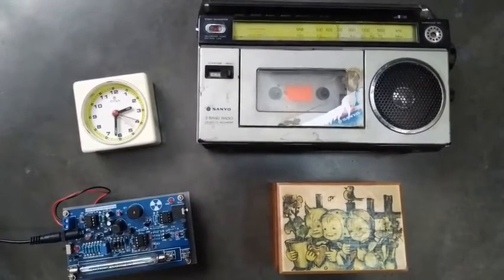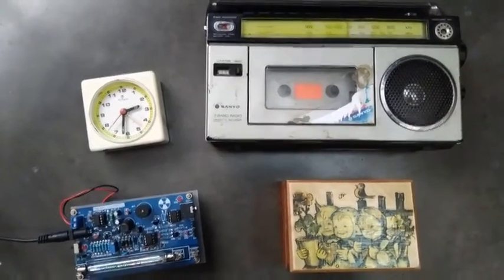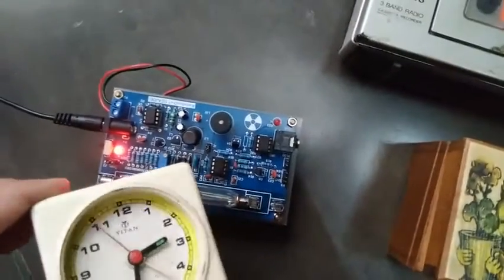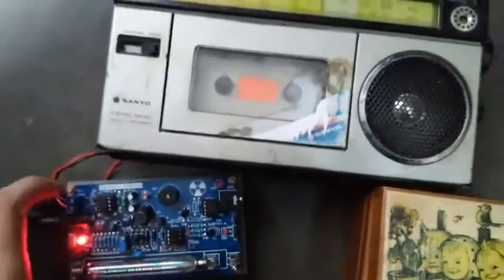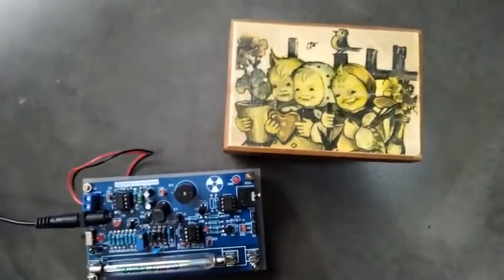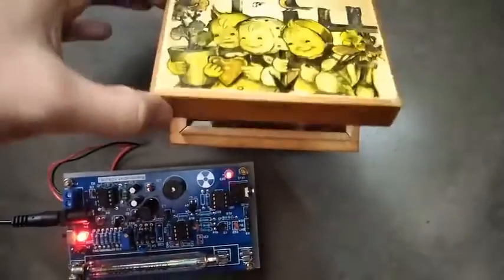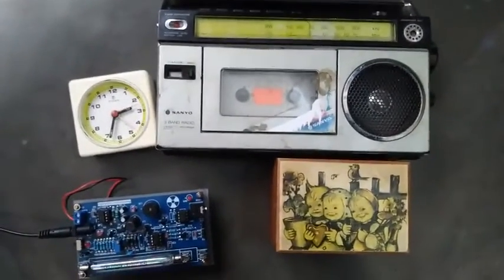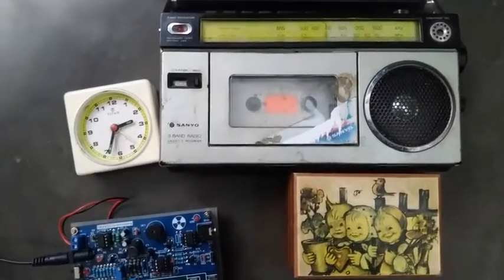Geigercounter - Radium painted things in day to day life.